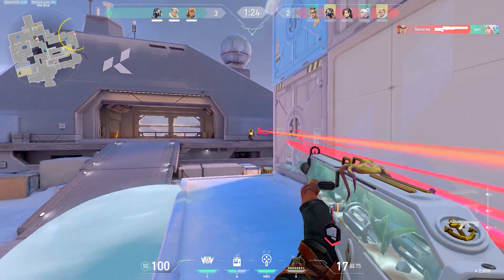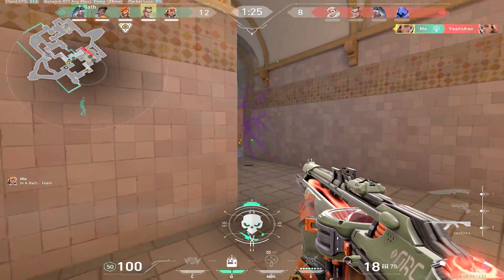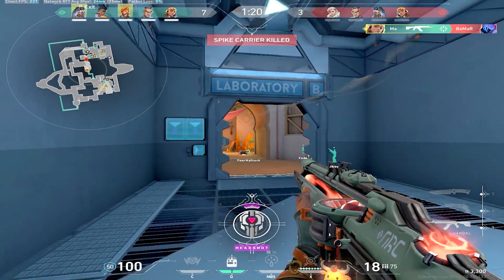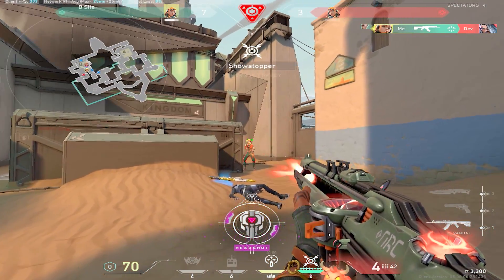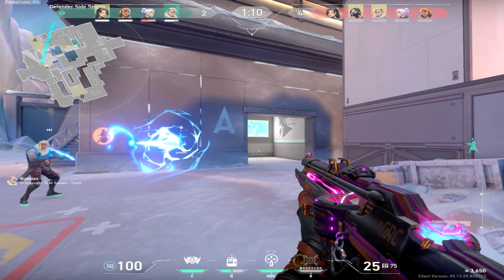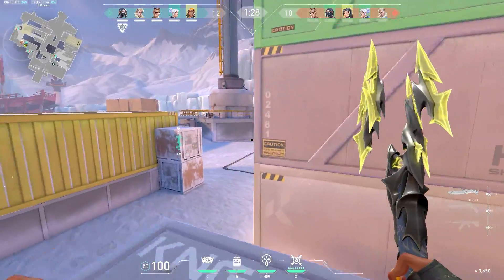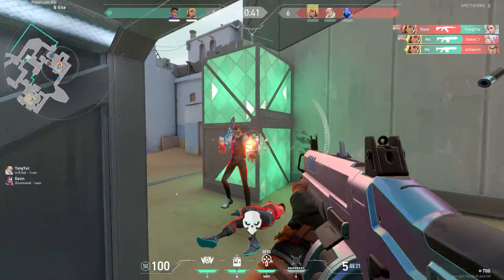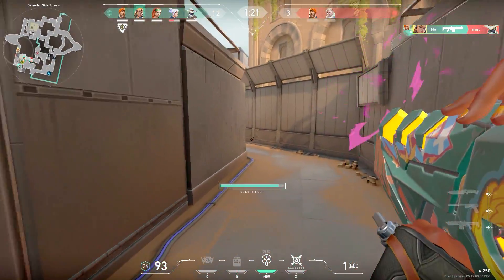More of how a Radiant Raze player thinks